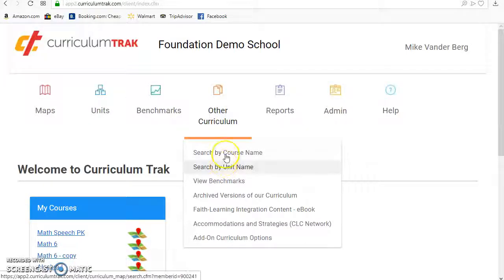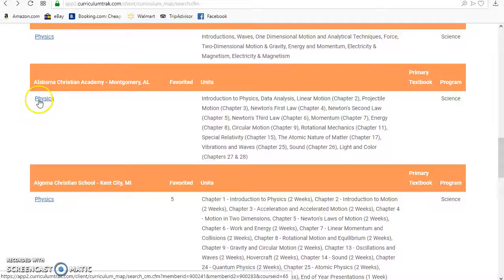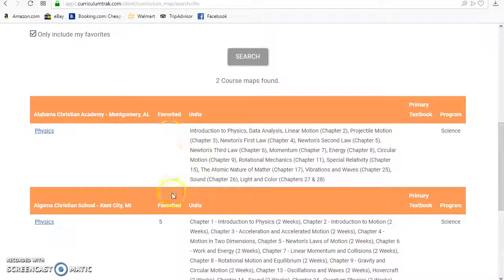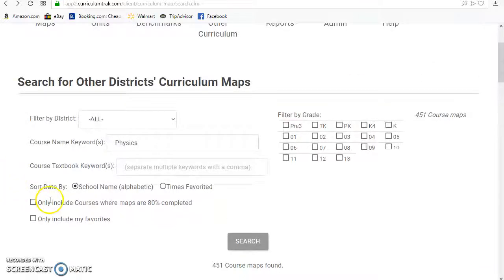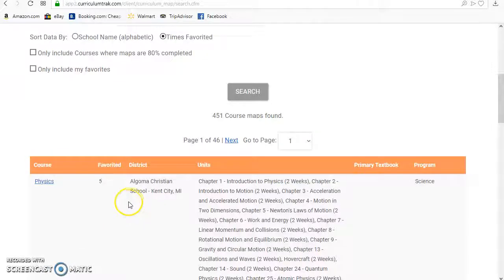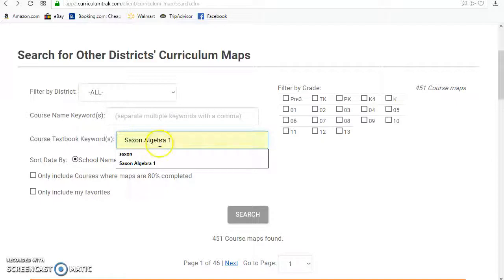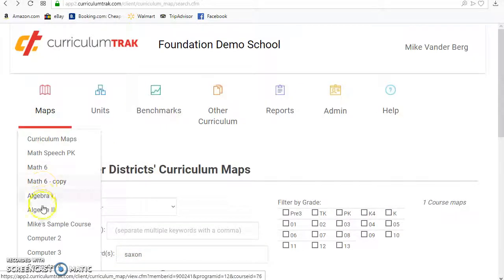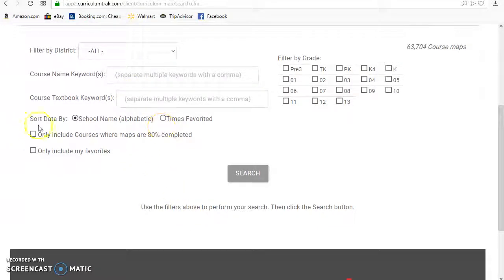Search by Course - Advanced Search Features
During this video, you will learn how to search for course maps from other schools by searching by textbook and you will learn how to sort your search results by those most Favorited.